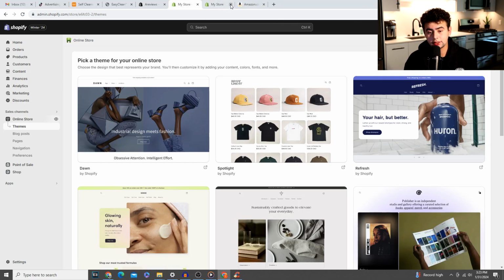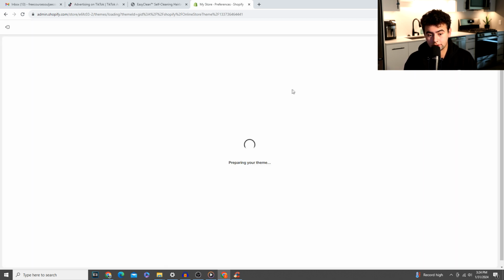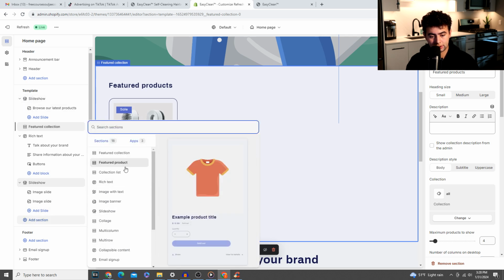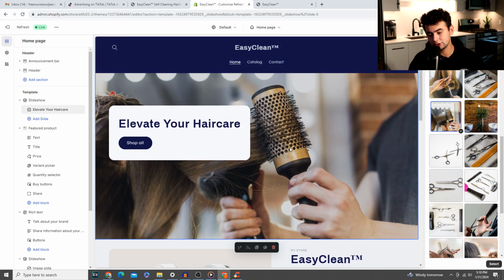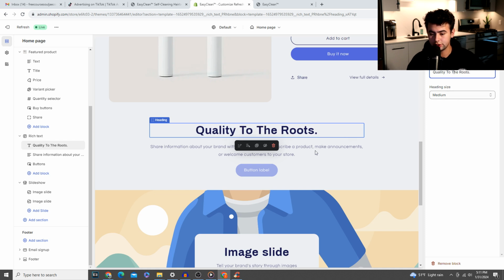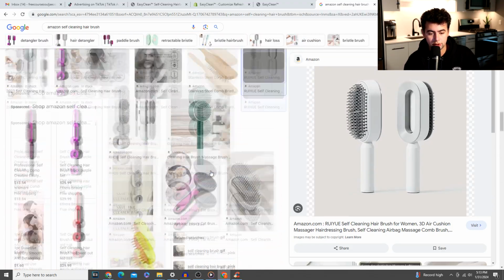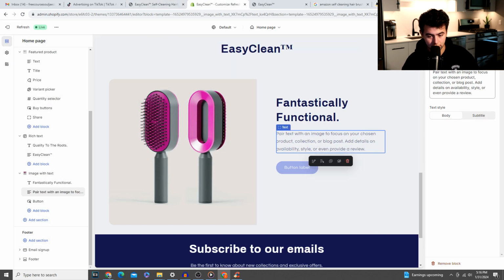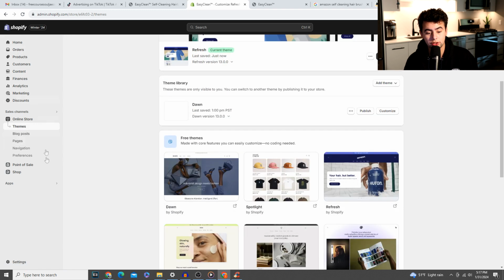Setting Up Home Page Of Website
**TikTok Ads**
Claim New User Bonus Credits!

**Dealing With TikTok Ad Bans?**
Scale TikTok Ads with Ban Proof Accounts

**🕵️‍♂️ Best SpyTools Software 🕵️‍♂️**
Best Ecom Tools to succeed!